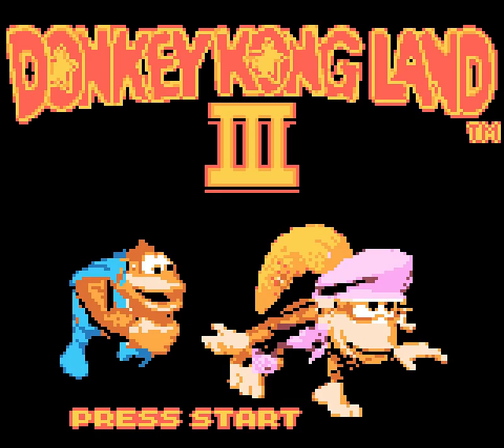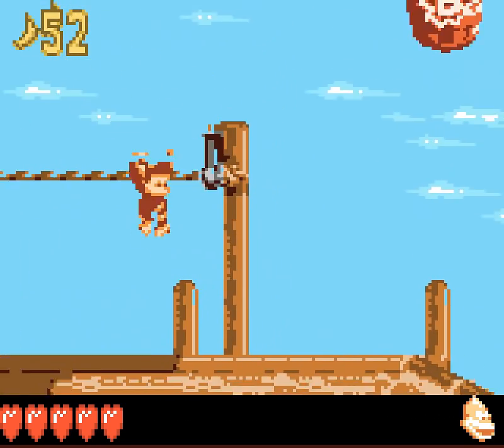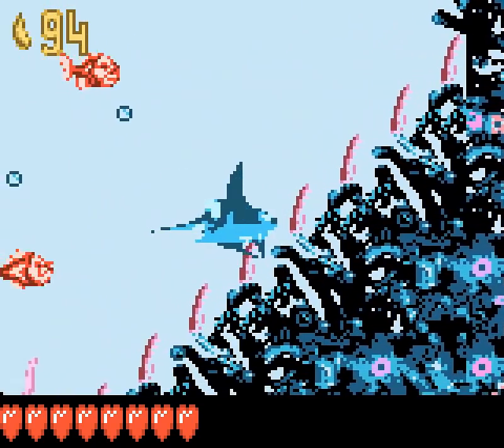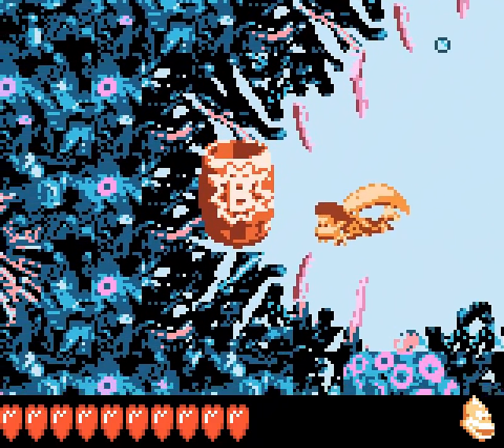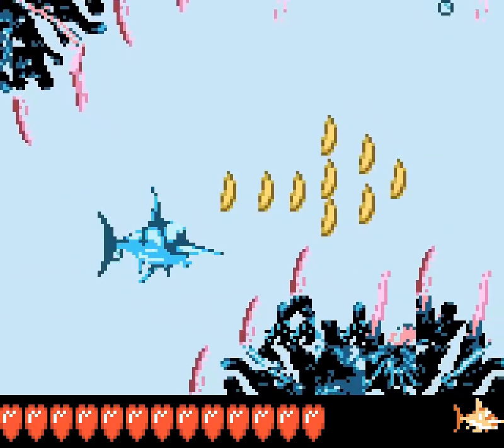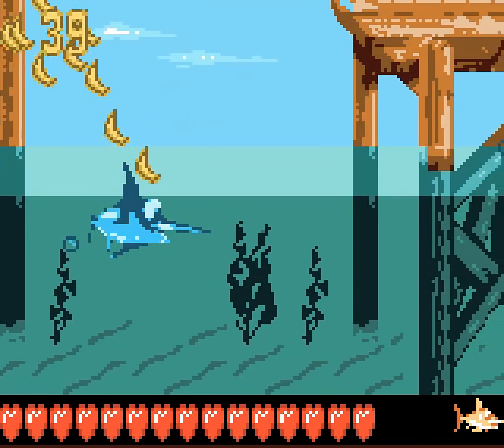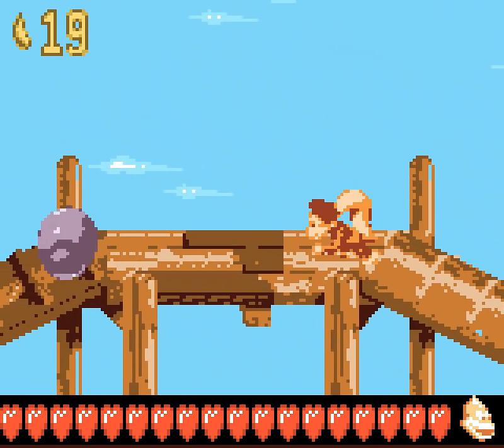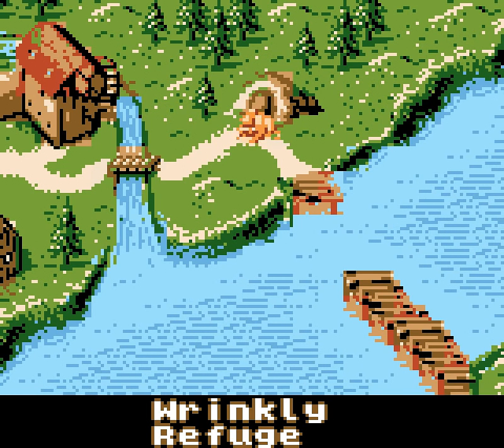Donkey Kong Land 3 - 1 - fish and chips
0:00 here here here here here here
0:52 Red Wharf
3:40 Seabed Shanty
11:43 Ford Knocks

honestly I find this to be a pretty dang good first impression. game kinda just makes you start right then and there, so there might not be the exploring the overworld aspect but hey, if the levels are good it's fine

this is the dkl2 thread I don't know if we're using that